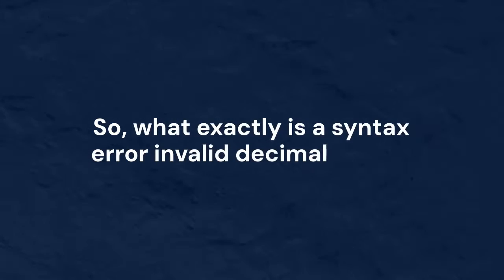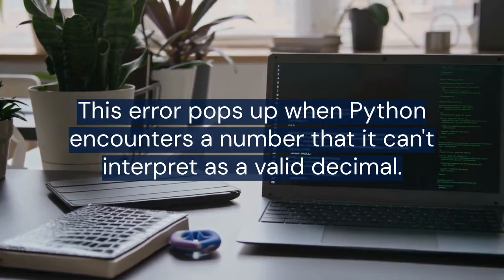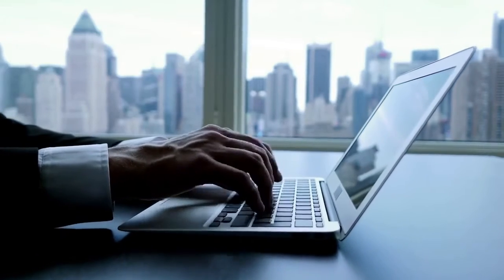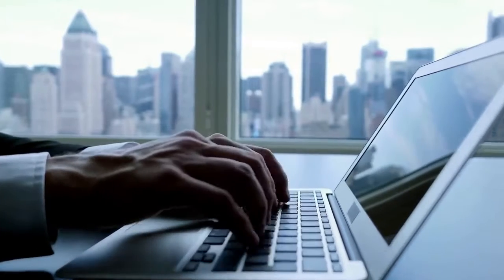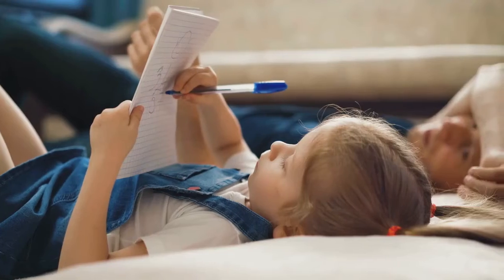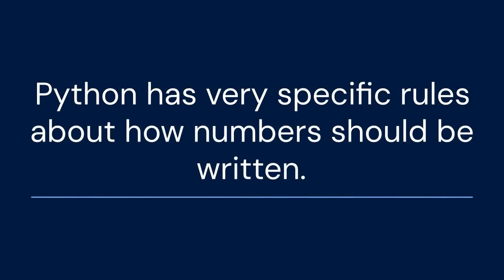Understanding and Resolving SyntaxError: invalid decimal literal in Python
The "SyntaxError: invalid decimal literal" in Python arises when you try to use a number with leading zeros (e.g., 0123) or when there's a misplaced decimal point or other invalid character within a numeric value. Python interprets numbers starting with zero as octal (base 8) in older versions, and disallows this in newer versions to avoid confusion. To resolve this, remove the leading zeros if the number isn't intended to be octal. If you need to represent an octal number, prefix it with `0o` (e.g., `0o123`). Ensure decimal points are correctly placed and there are no extraneous characters within the numerical value. For example, `1.2.3` is invalid; use `1.23` or separate values instead. Double-check for typos or missing operators that could cause Python to misinterpret the numeric value.